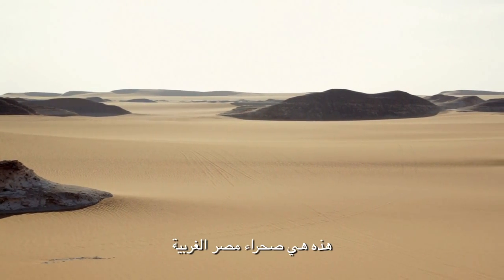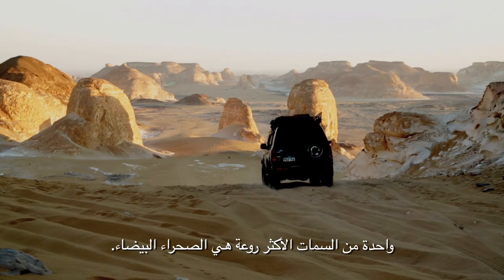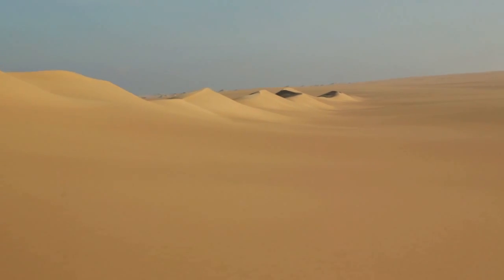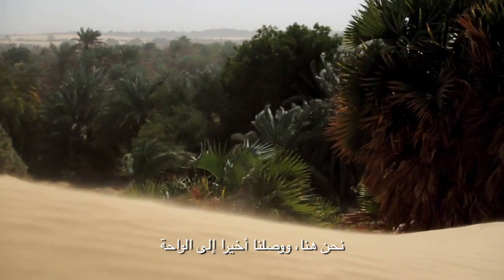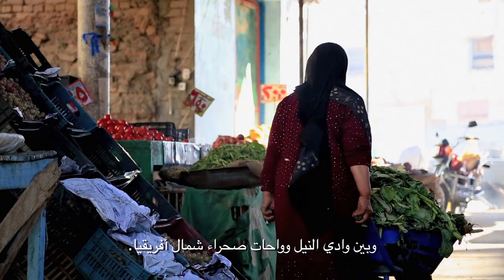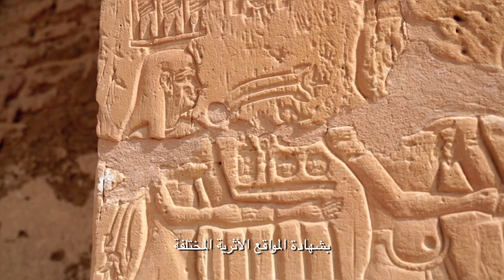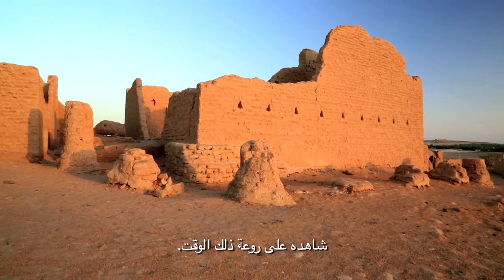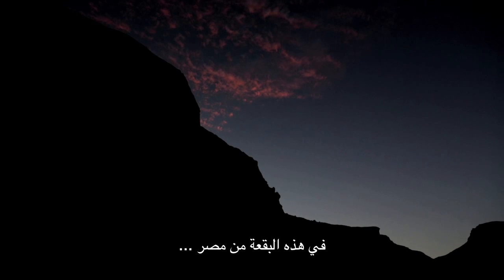The Soul of the Desert Oasis , NewValley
This video is uploaded by the Egyptian Tourism Authority.